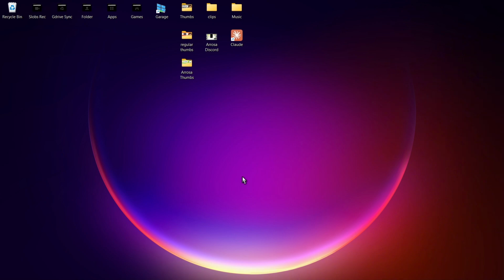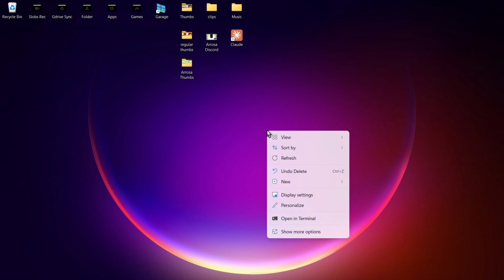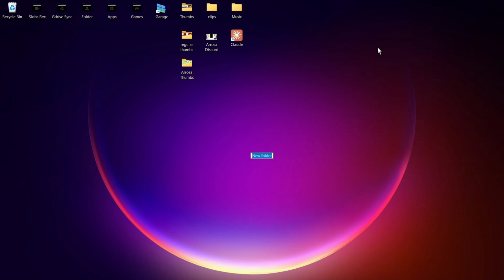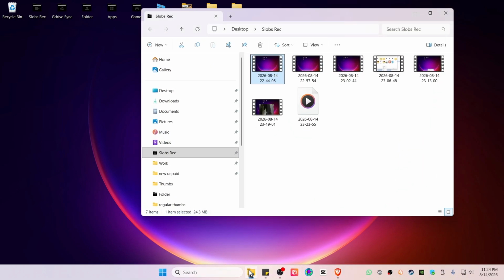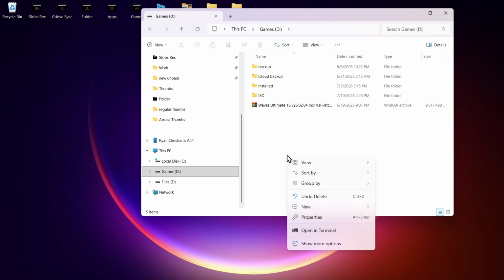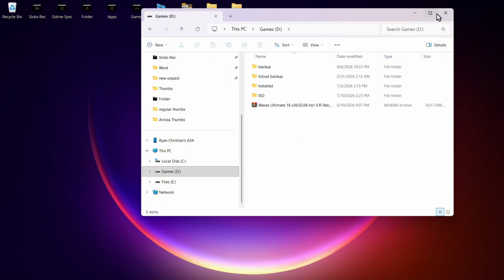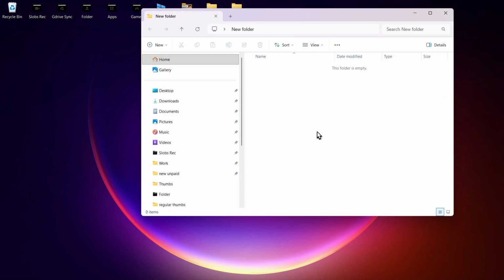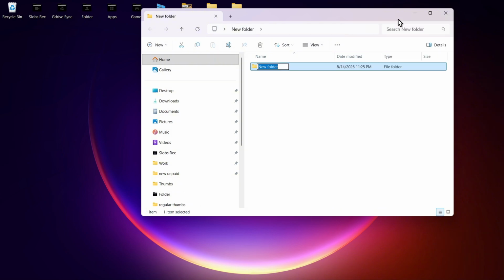How To Create a Folder and Sub Folder in Computer (Easy Guide 2026)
How To Create a Folder and Sub Folder in Computer

In this video, I will show you how to create a folder and sub folder on a computer step by step. If you want to organize your files, documents, photos, videos, or other data, this tutorial will show you how to create a main folder and then create additional folders inside it. You'll also learn how to rename and organize folders in Windows File Explorer so your files are easier to find in 2026.

00:00 Introduction
00:10 How To Create a Folder and Sub Folder in Computer